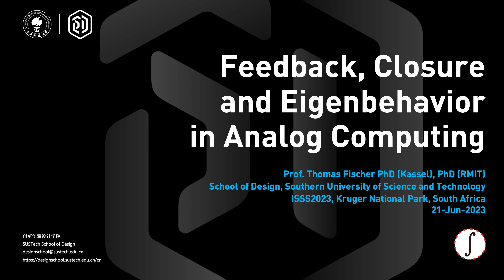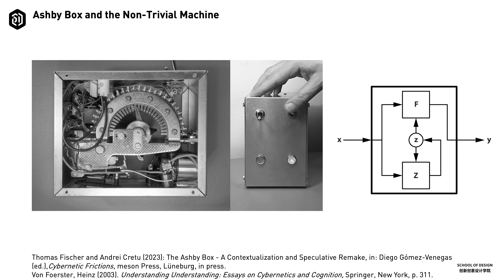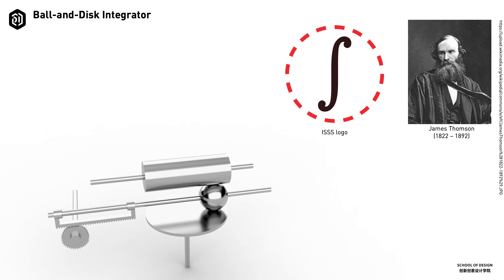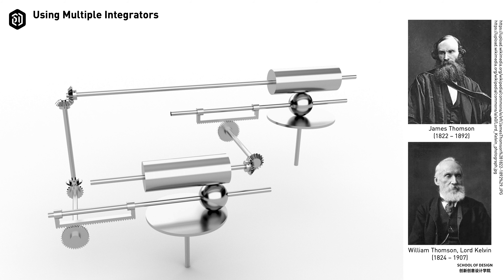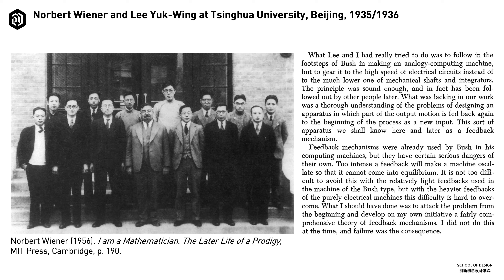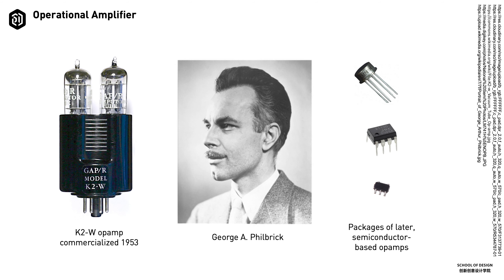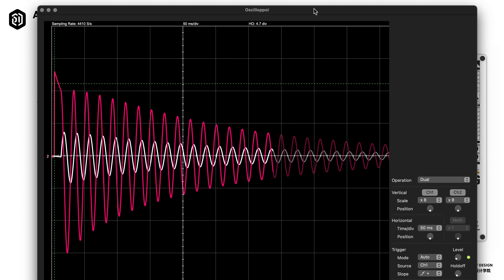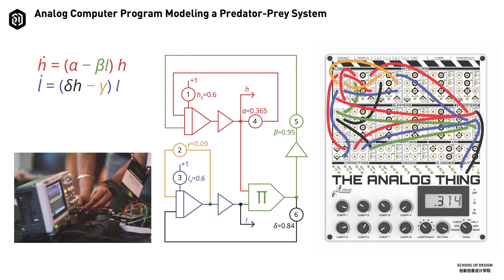Feedback, Closure and Eigenbehavior in Analog Computing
Presentation delivered on 21-Jun-2023 at the Annual Conference of the International Society for the Systems Sciences (ISSS) in Kruger National Park in South Africa